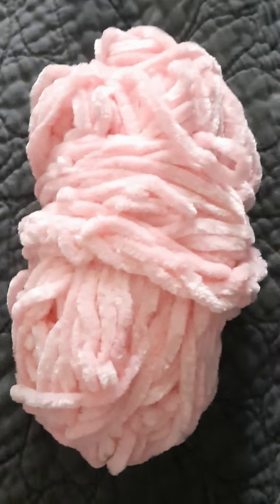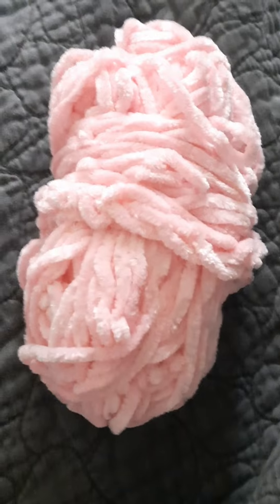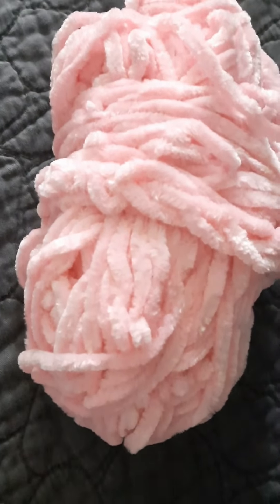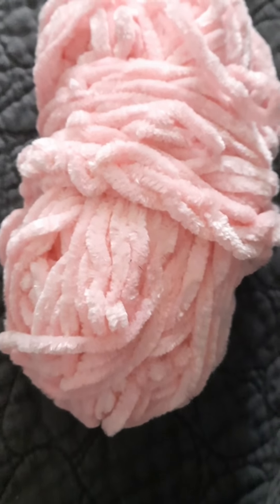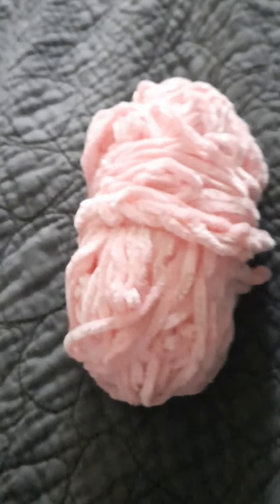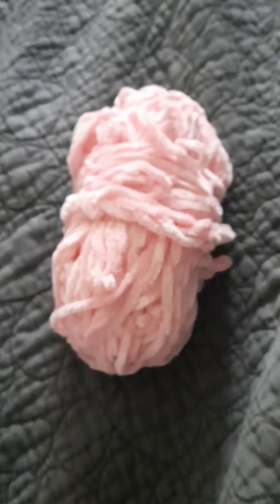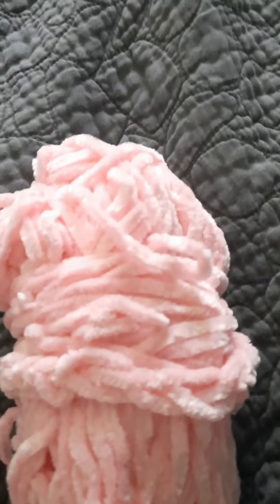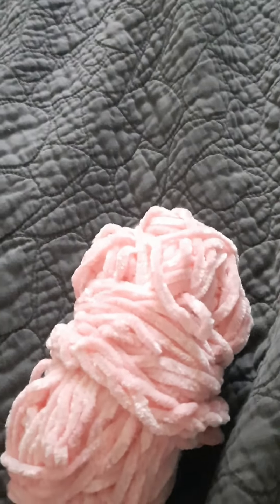How to HAND KNIT a HEADBAND for BEGINNERS!!!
What do you want me to make next?